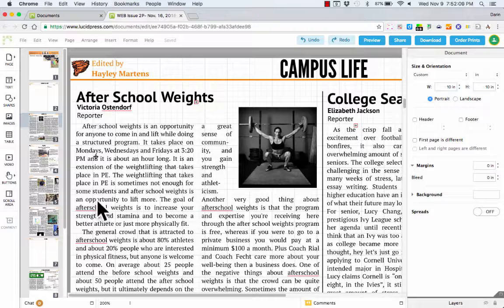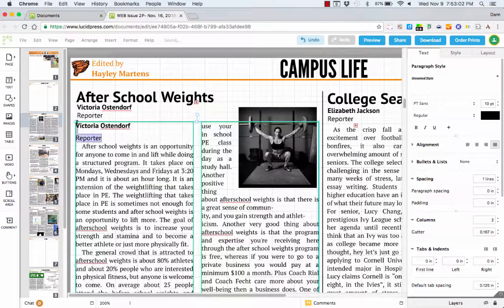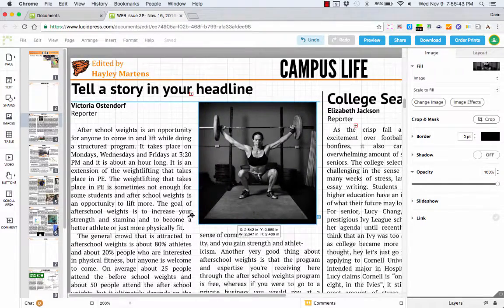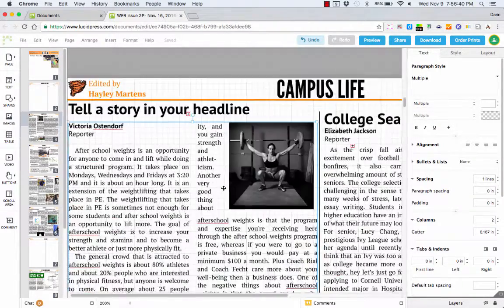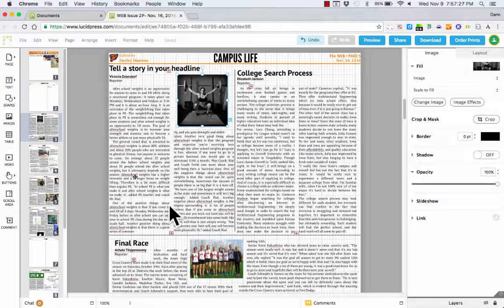WEB Edits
Part 1